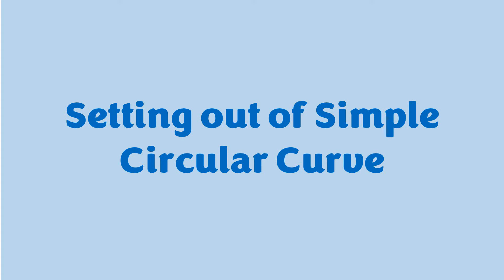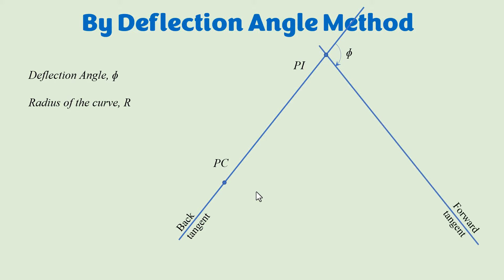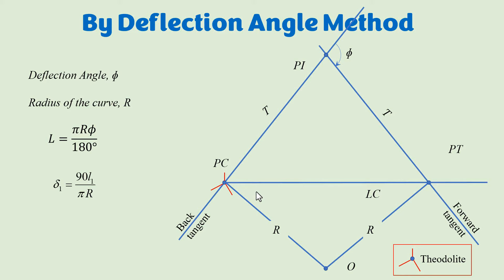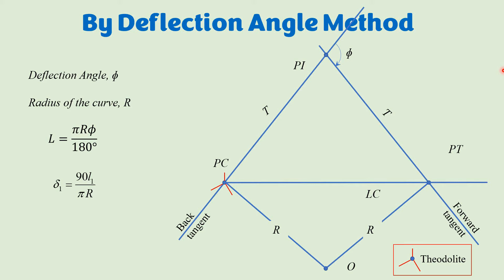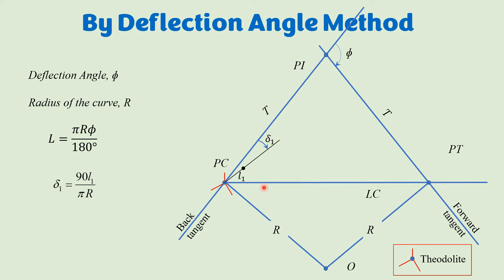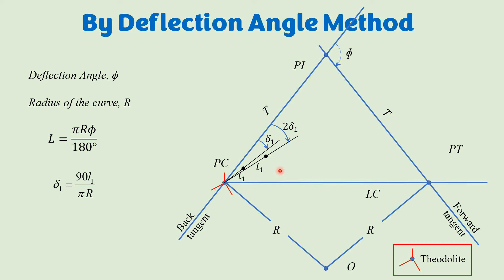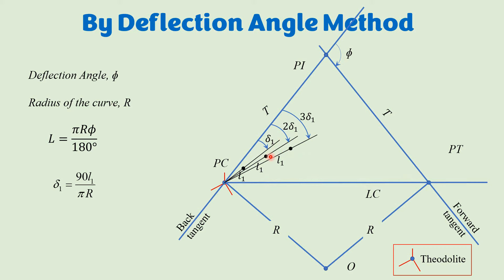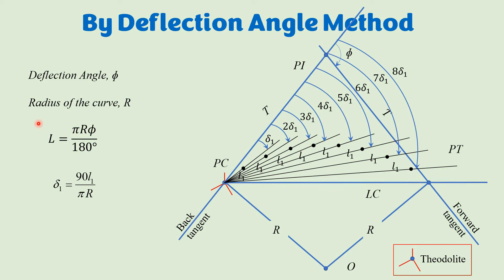Deflection Angle Method/Rankine's Method of Setting out of Simple Circular Highway Curve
This video discusses the deflection angle method of setting out of a simple circular highway/railway curve. This method is also called Rankine's method or instrument method of setting out of the simple circular curve. The video describes the practical approach of converting theoretical drawings of curves to field outlooks of curves. The illustration is made with the help of animations to better understand the setting out of curve.